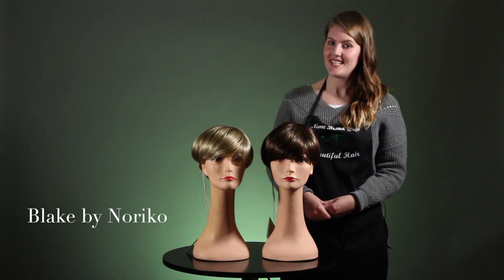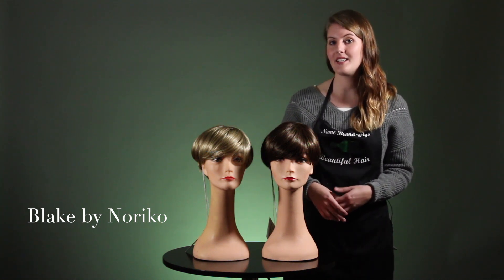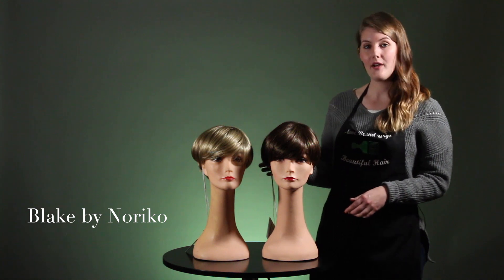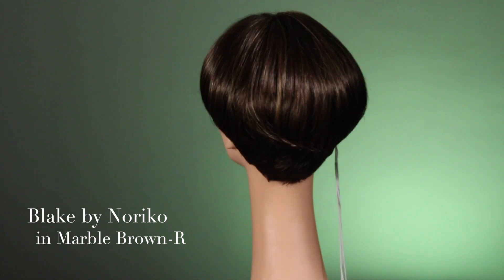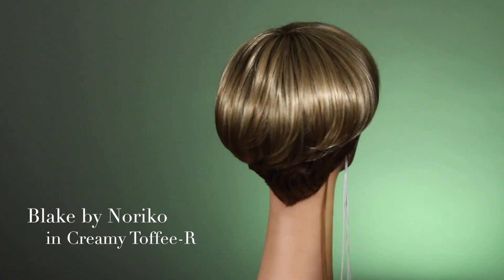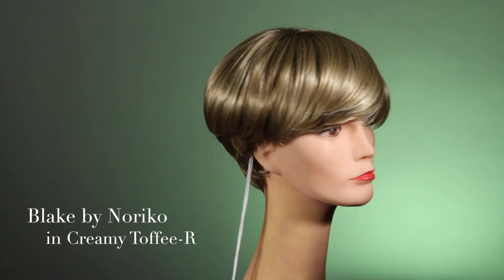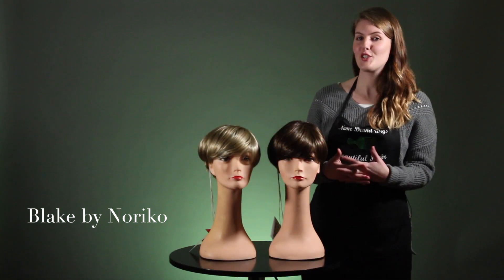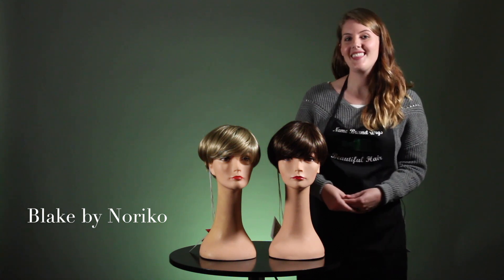Blake by Noriko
Introducing the Blake by Noriko!

This wig is a stylized, retro bowl cut with a chic modern twist.